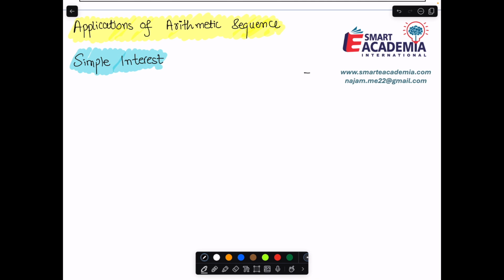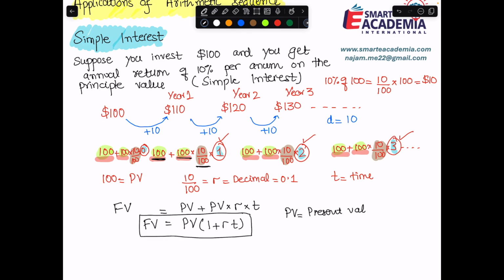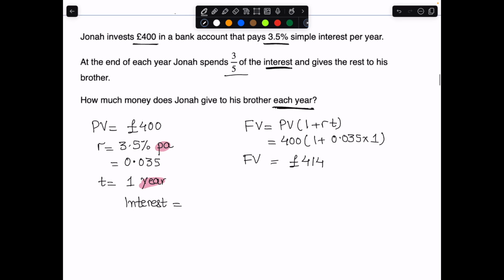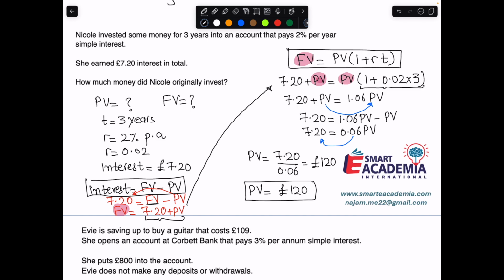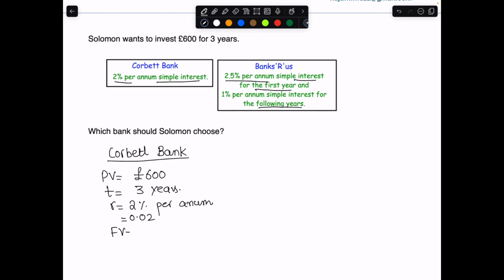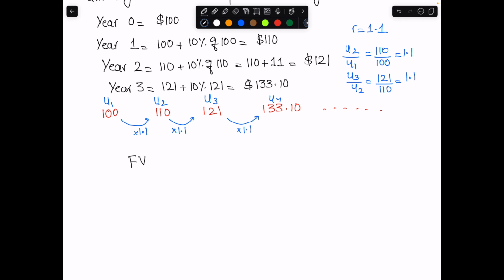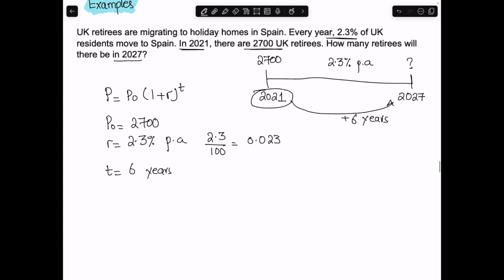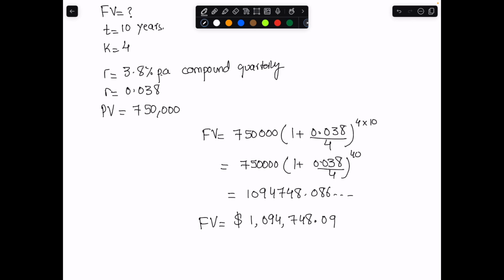Topic 1: 4)Applications of Arithmetic and Geometric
Welcome to our IBDP Maths AI SL series! In this video, we explore the practical applications of Arithmetic and Geometric Sequences and Series, including financial applications, growth, and decay. Perfect for exam preparation or enhancing your real-world math skills, this video provides clear explanations and relevant examples.

Topics Covered:

-Real-life applications of arithmetic sequences and series
-Financial applications of geometric sequences and series
-Modeling growth and decay using sequences and series

Welcome to our IBDP Maths AI SL series! In this video, we dive into the fascinating topics of Numbers, Approximations, Errors, and Scientific Notation. Whether you're preparing for your exams or just looking to strengthen your mathematical skills, this video has you covered.

Topics Covered:

-Understanding different types of numbers
-Approximations and their significance in mathematics
I-dentifying and calculating errors
-Mastering scientific notation for simplicity and precision

Lecture Notes:
To complement your learning, we've provided detailed lecture notes available for download on Google Docs.